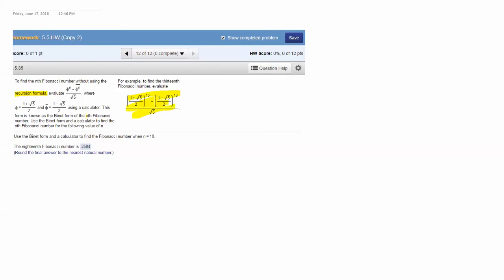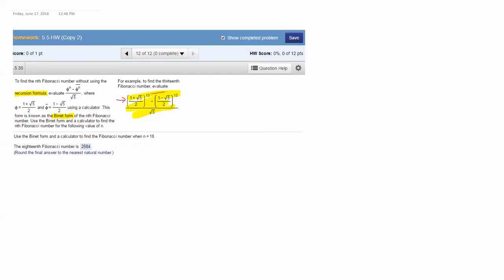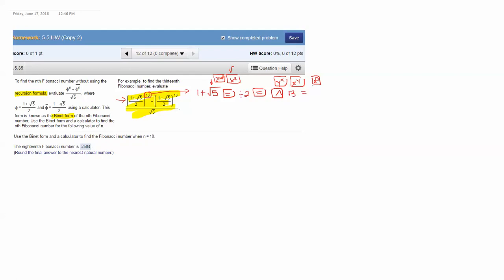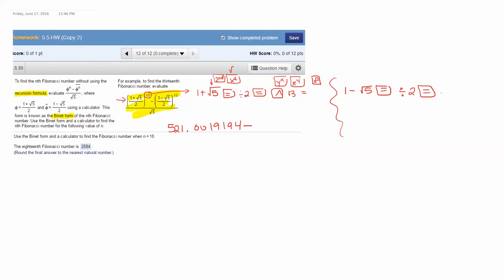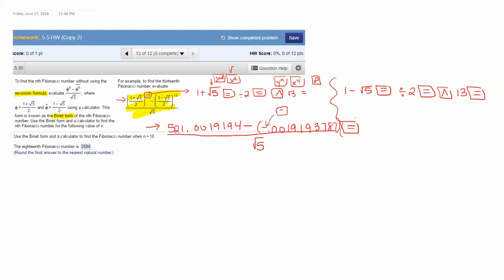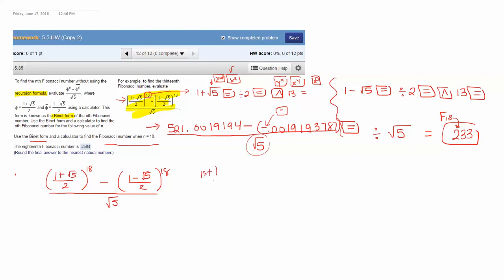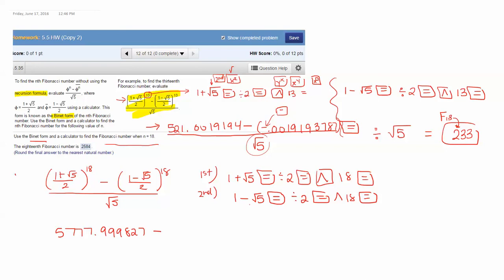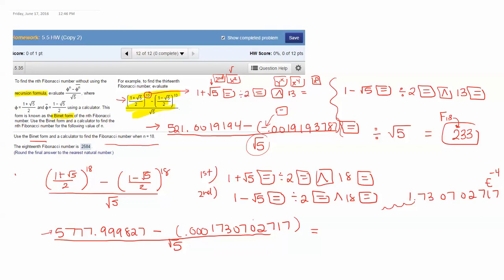Using the Binet form and a calculator to find a Fibonacci number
Binet form of Fibonacci numbers